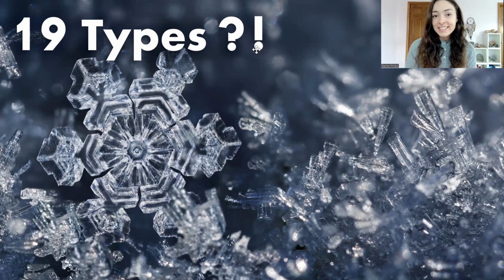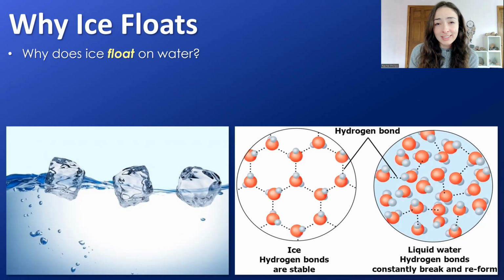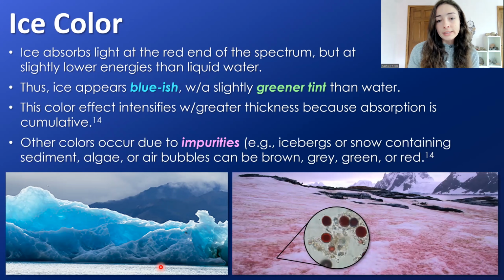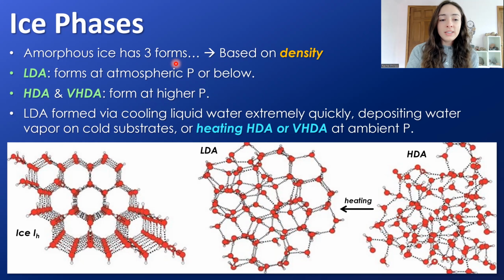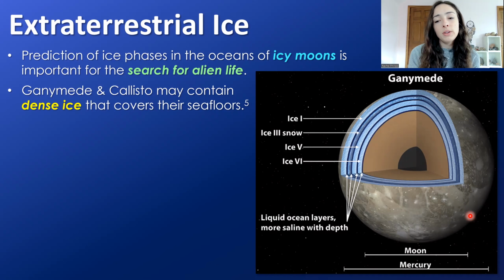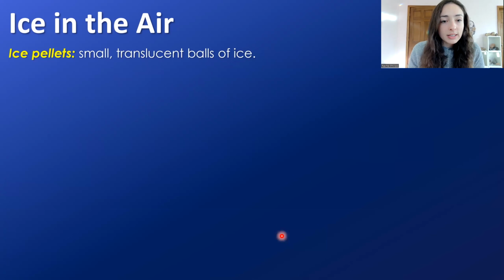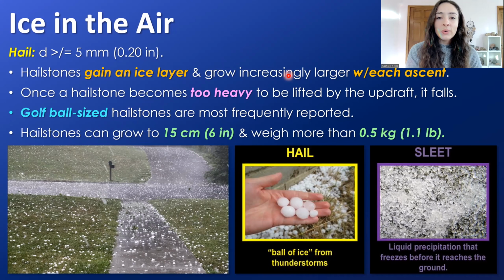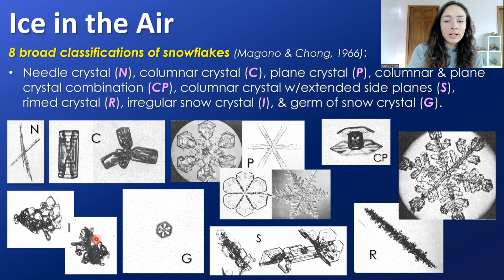Everything You Could Ever Want to Know About Ice! | GEO GIRL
References:
14 (sorry I forgot to change the 14 to 3 after reordering & cutting down haha): Lynch et al. 2001
Magono and Lee, 1966. Meteorological Classification of Natural Snow Crystals

In this video, I cover all the types or mineral structures of water ice. There are apparently over 19 types of ice, most of which are more dense than liquid water! The ice we are familiar with floats on water because it is less dense due to the hexagonal structure that the hydrogen bonds between H2O molecules spread out into when the water freezes. This is also the reason that water expands inside our pipes when it freezes and causes pipe bursts and flooding. There is, however, dense ice that sinks in water because it has a different crystal structure than regular hexagonal ice. This dense ice may have drastic consequences for life on Earth and the potential for life elsewhere, so it's important we map out where dense ice may be abundant in our solar system to aid in the search for life. The last thing I discuss in the video is ice that forms in our atmosphere. Atmospheric ice, such as snowflakes, hail, graupel, sleet, rime, etc. can form extremely intricate structures. I close out the video by discussing how differently structured snowlfakes can form. Hope you enjoy! :)

0:00 Outline
1:20 What is ice?
3:15 Why ice floats?
6:34 Why ice looks blue?
7:35 Different types of ice?
8:37 Amorphous ice
10:57 List of 19+ ice phases
12:14 Does dense ice prevent alien life?
15:31 Rime ice
17:39 Ice pellets (sleet)
19:47 Hail
21:25 Snowflakes